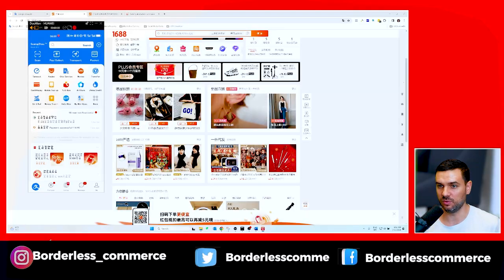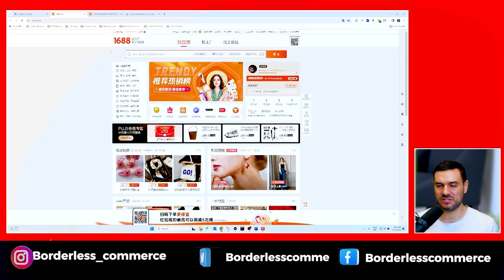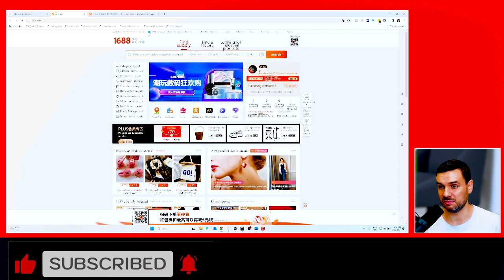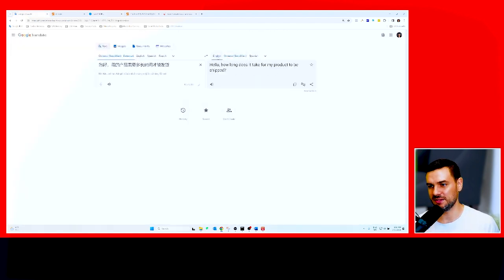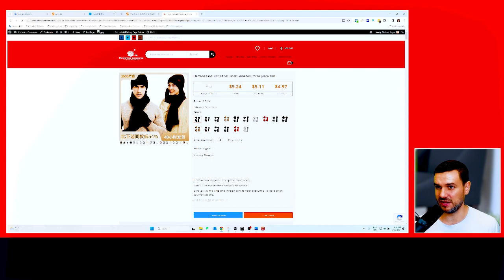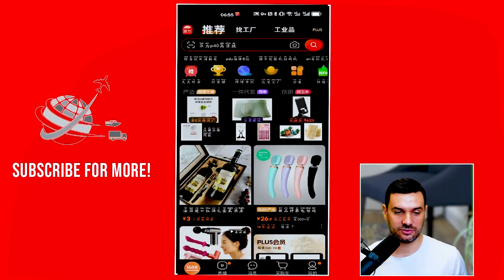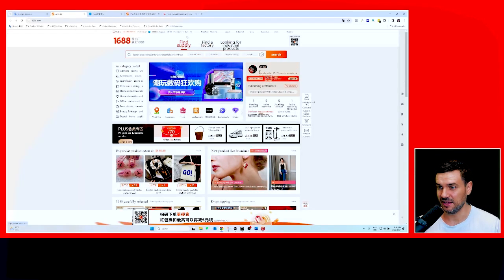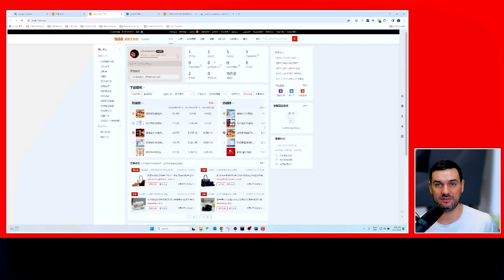1688 Made Easy: Overcome Entry Barriers as a New Buyer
1688 Made Easy: Overcome Entry Barriers as a New Buyer

1688 - the golden gateway to Chinese wholesale... for the brave! Before you dive in, prepare to face some dragons. This video slashes through the myths and exposes the true barriers new buyers encounter: language walls, sky-high minimum orders, and hidden scams lurking in the shadows. But fear not, aspiring importers! We'll equip you with the battle axe of knowledge, teaching you to master sourcing hacks, build strong supplier relationships, and navigate the 1688 labyrinth like a seasoned pro. Watch this and unlock the treasure trove of profitable products waiting on the other side - conquer the barriers and turn 1688 from a daunting fortress to your personal sourcing kingdom!